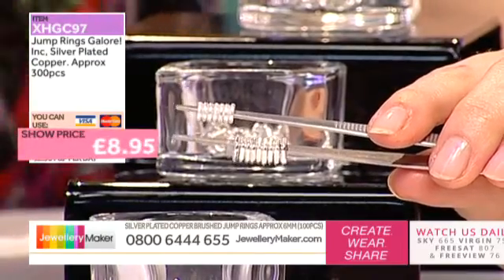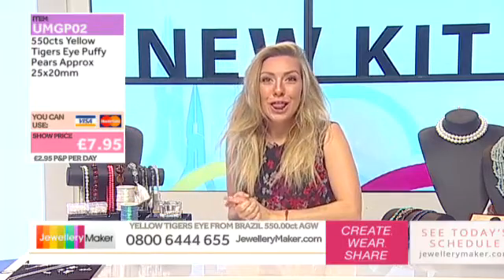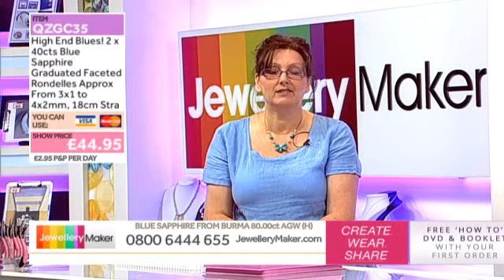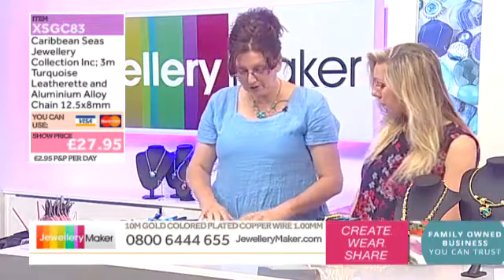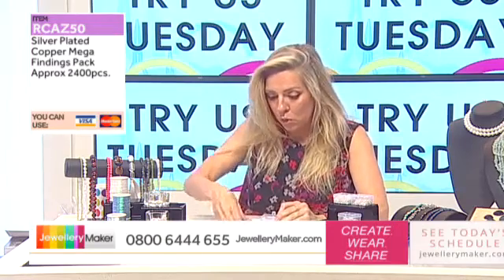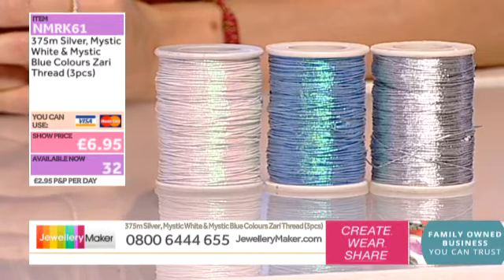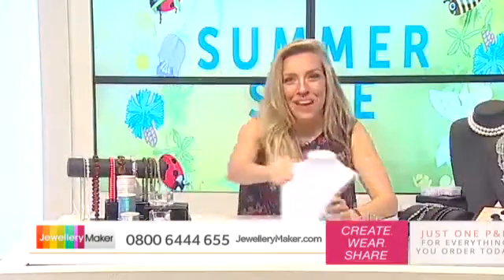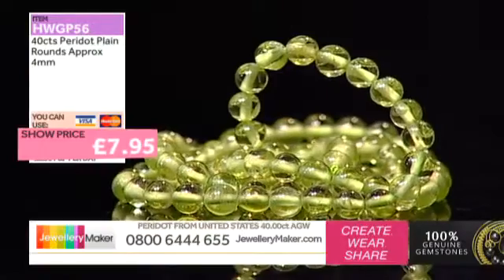How to Make Beaded Jewellery: JewelleryMaker LIVE 11/08/2015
For fantastic deals on brand new jewellery kits, bead strands and jewellery bundles, watch our latest video from the Jewellery Maker Morning show.

Join presenter Ali to catch-up on this fun-packed show, as well as some inspirational jewellery making demonstrations from Jan. If you're looking for genuine gemstone beads to include in your jewellery making, you're in the right place! Ali showcases some incredibly beautiful genuine gemstone beads, including Turquoise beads, as well as Zircon beads. But that's certainly not all - we have Tigers Eye beads, Peridot beads, Labradorite beads and much more to tempt you with, from jewellery making jump rings and jewellery making chain, to jewellery making zari thread.

If you'd like to purchase any of the products in the Jewellery Maker Morning show, head over where you can buy the items you need to make jewellery online! Please note that this is a live recording of the Jewellery Maker Morning show on 11/8/2015, so some of the products may no longer be available online. If this is the case, call our customer service team on 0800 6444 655, who will be happy to help you find the right product.

We update daily with jewellery making tutorials, new products and amazing jewellery making bargains.

Presenter: Ali DeFoy
Guest Designer: Jan Dwyer